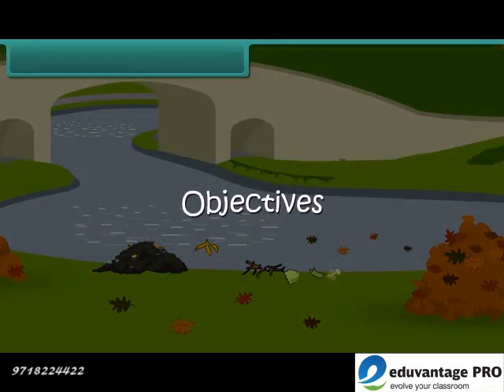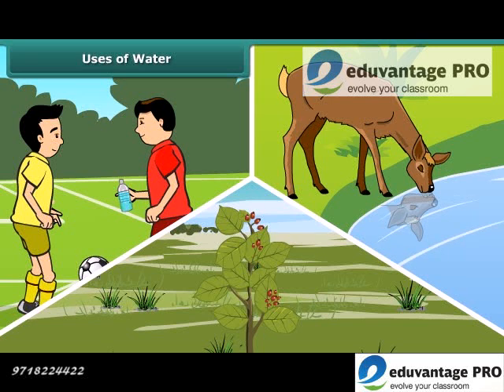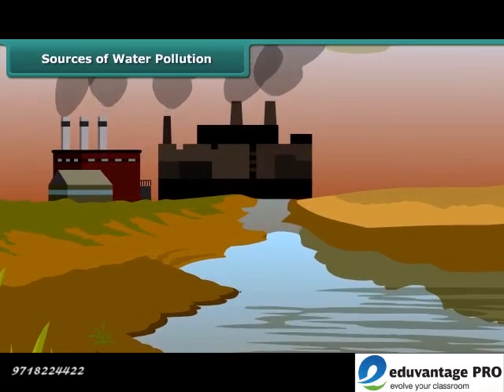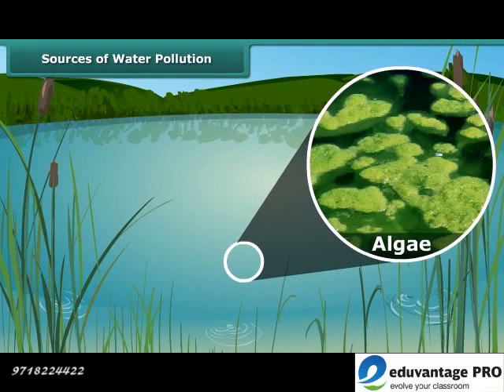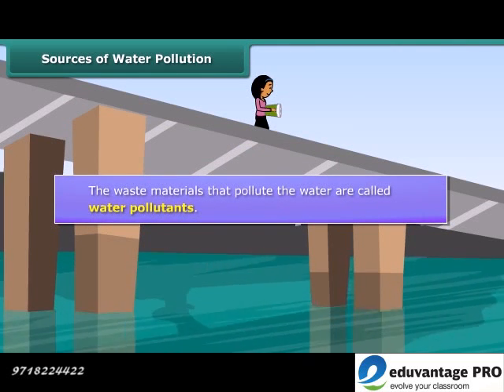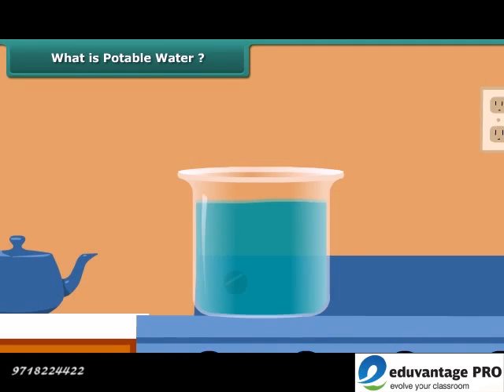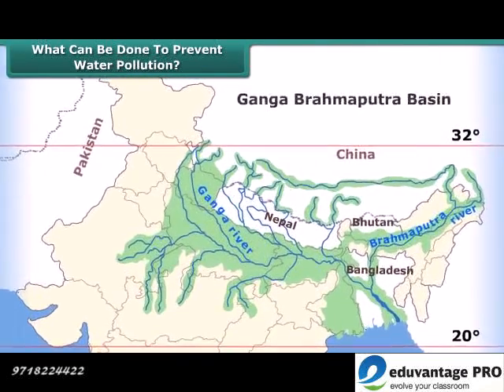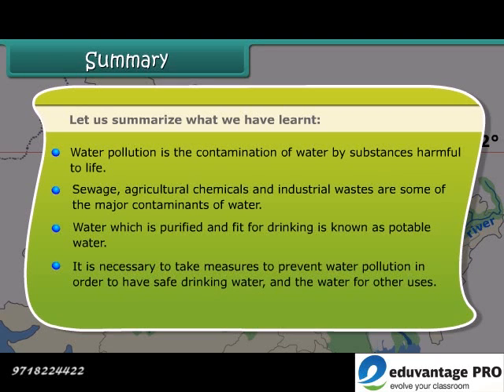E-learning Class 8 Science Free Tutorial - Know about Water Pollution in English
The Eduvantage Pro provides education in an interesting way to the students from Kindergarten to Class 12. Through this educational content, the students will be able to  learn about Water Pollution along with their properties.